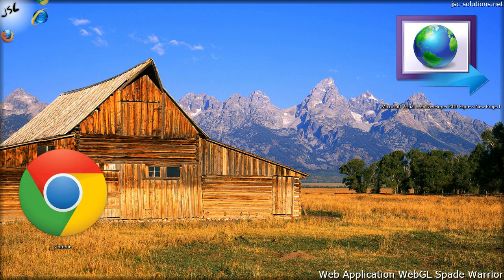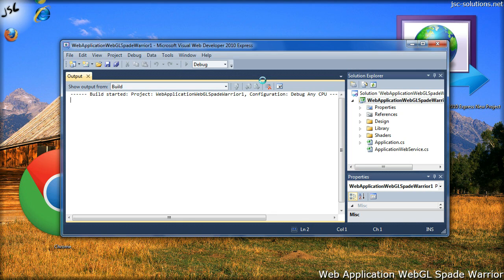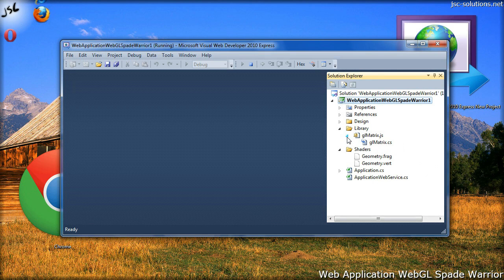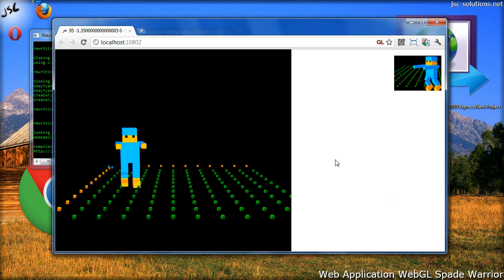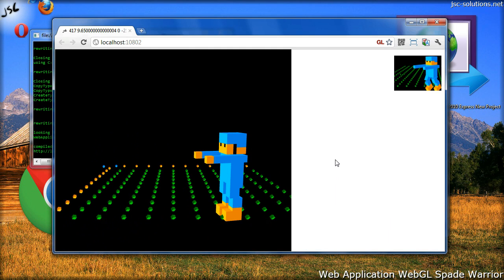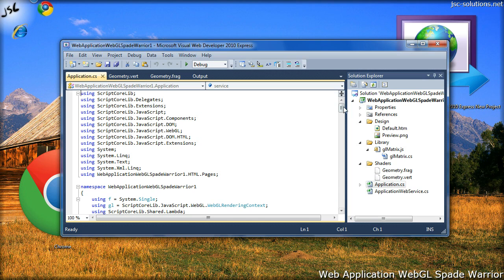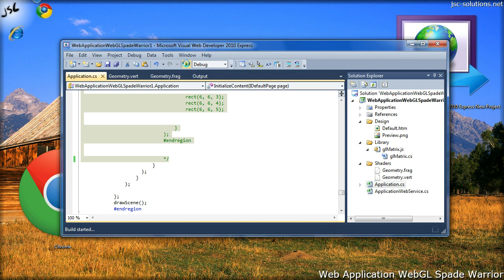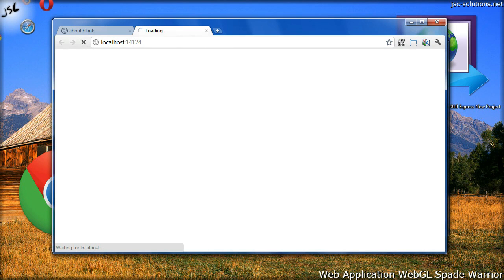JSC Web Application WebGL Spade Warrior